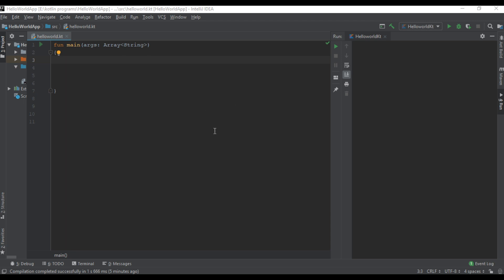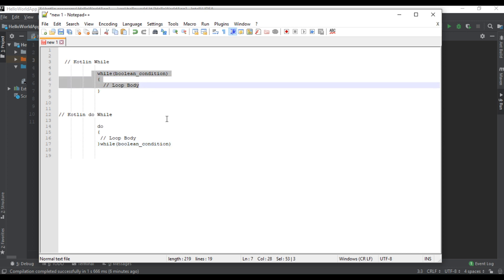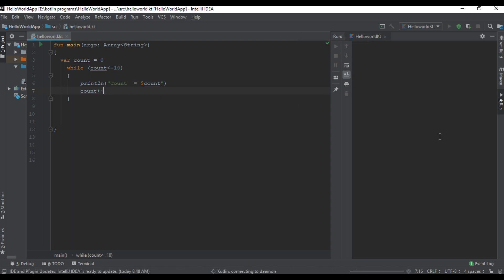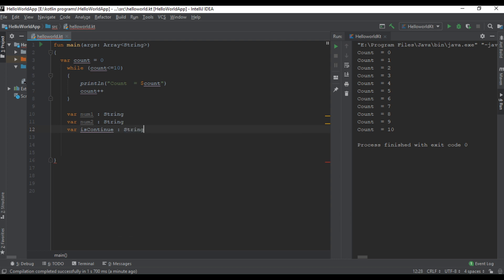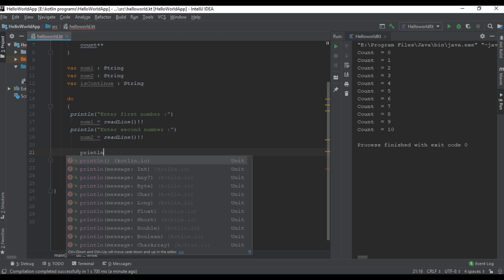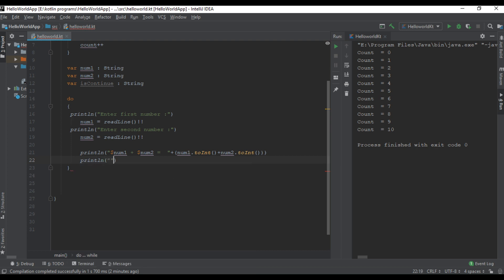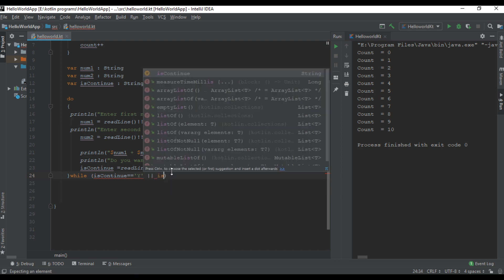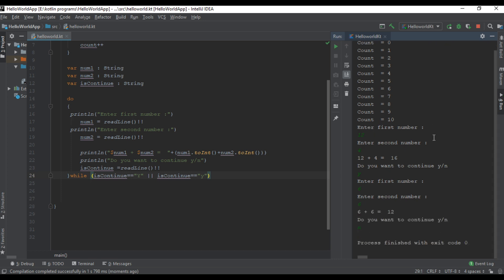Kotlin Tutorial - 10 - while & do while loop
In this video we learn about how to use while and so while loop in Kotlin programming language.